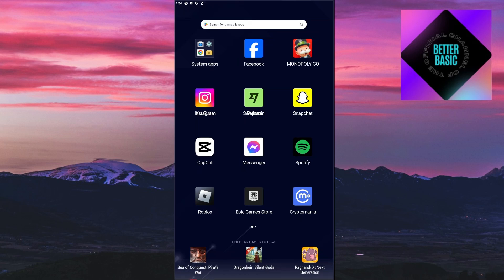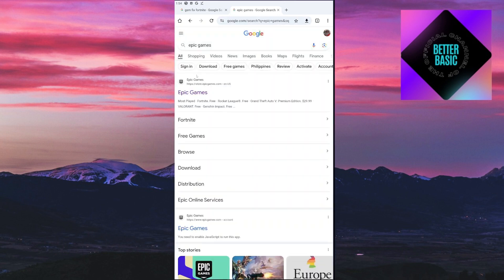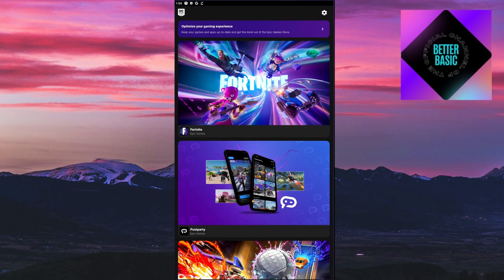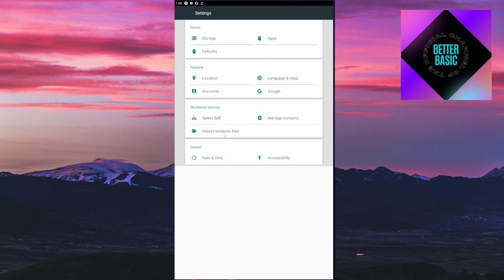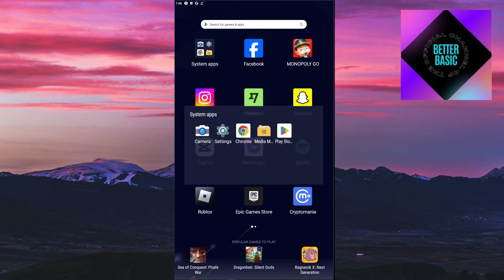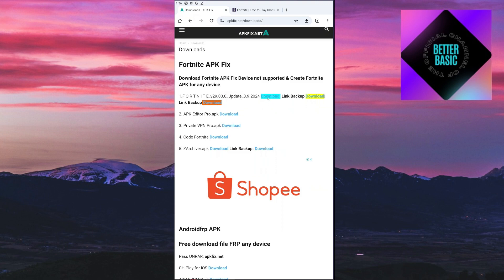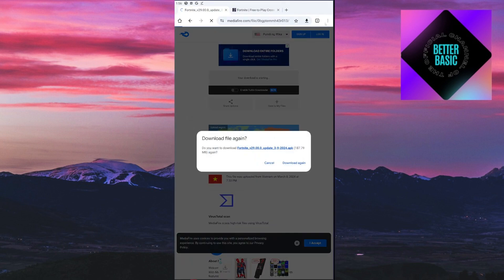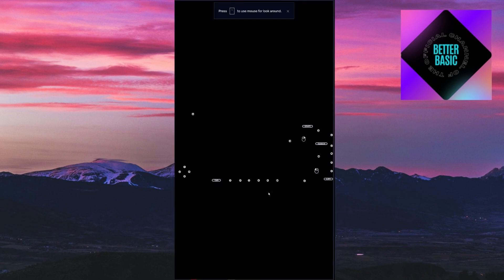How to Download Fortnite on Android When Device Not Supported (2024)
In this video I show you How to Download Fortnite on Android When Device Not Supported in 2024. The quick and easy tutorial how to install fortnite on android device not supported. Do you want to know step by step how to setup fortnite on android device not supported in 2024? Yes? Great!